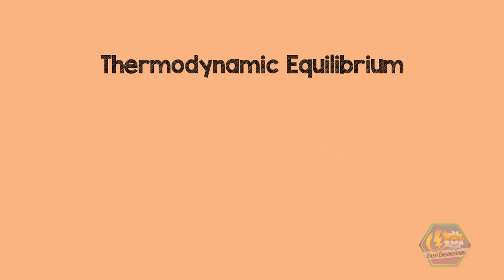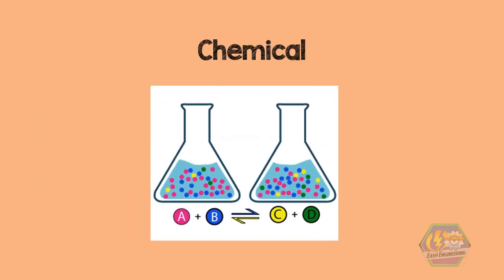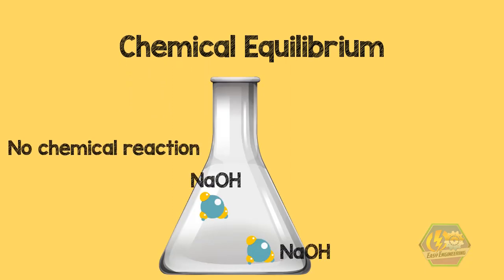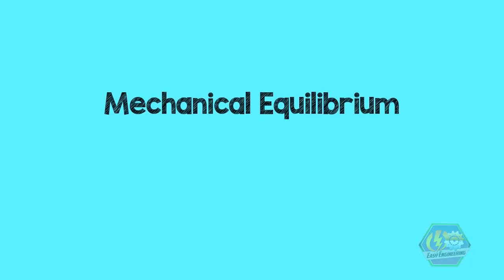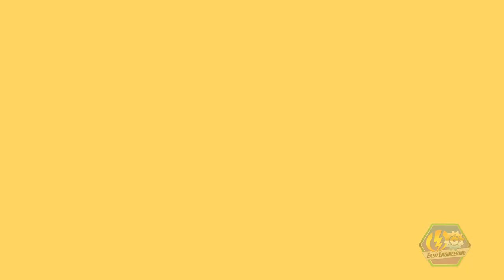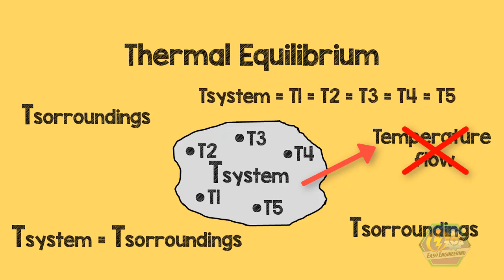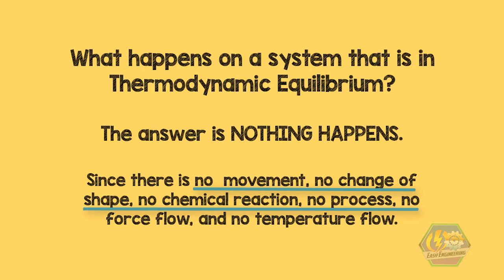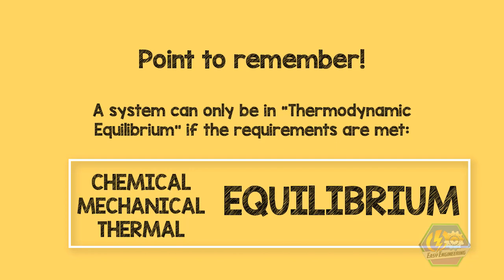THERMODYNAMIC EQUILIBRIUM | Animation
Good day, my friends! This is your Easy Engineering once again!
We are going to discuss today an interesting topic
Which is the Thermodynamic Equilibrium

Before we simplify and explain what happens on this topic let us first understand this definition

Thermodynamic Equilibrium
- Is a state of the system in which it is in chemical, mechanical, and thermal equilibrium
So it means that we can only say that a system is in thermodynamic equilibrium if it meets the 3 requirements. It needs to be in Chemical Equilibrium, not just that but also in Mechanical Equilibrium and also, Thermal Equilibrium.

So let’s discuss these 3 requirements one by one, and see what happens on each of it.